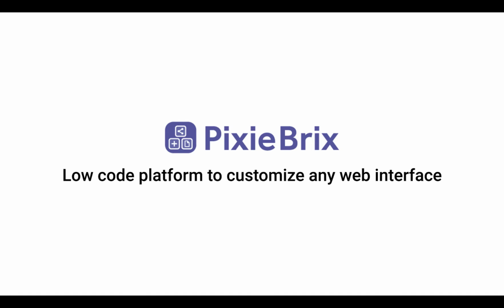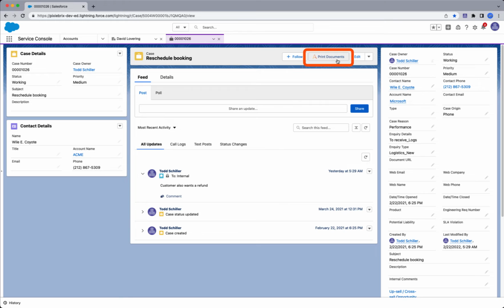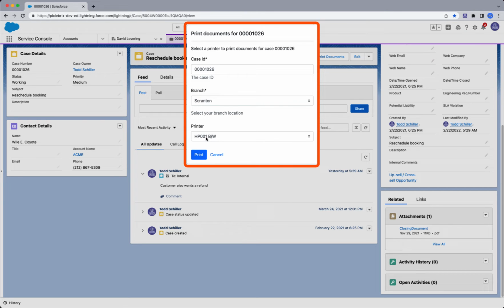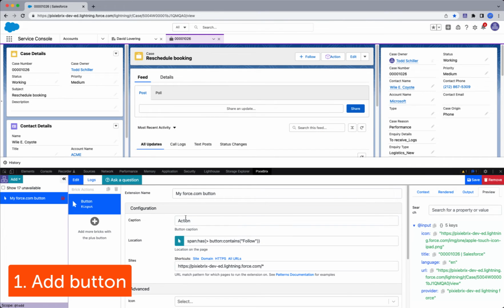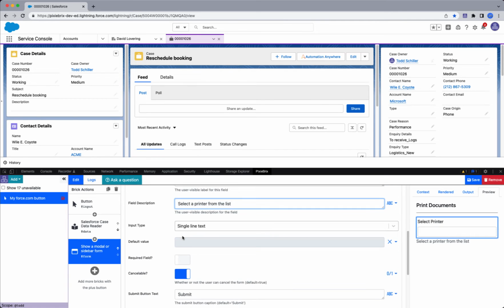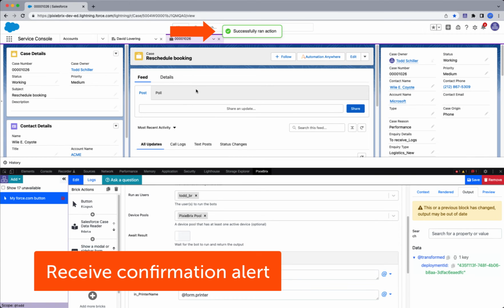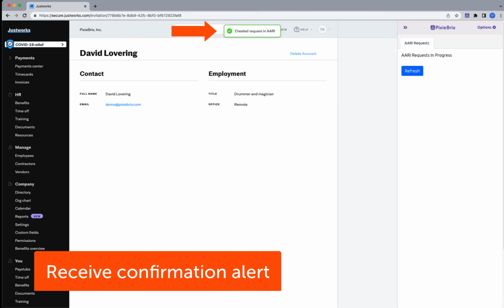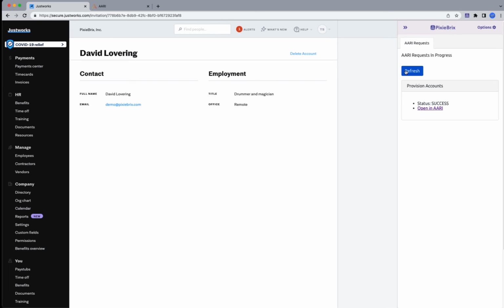PixieBrix and AAI Demo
PixieBrix is a low code platform to customize any web interface. You can integrate PixieBrix with the leading RPA tools to embed them into platforms like Salesforce, Workday, or internal web apps. Doing so enables seamless attended automation, and gives more end users access to RPA than ever before. This video shows two quick examples of how this works with Automation Anywhere.